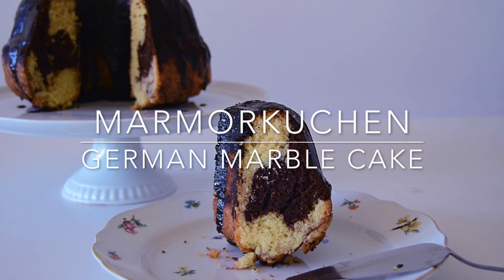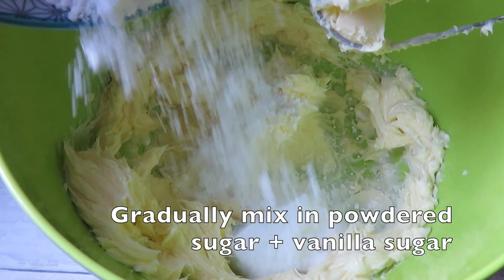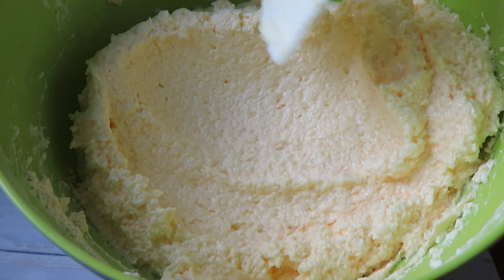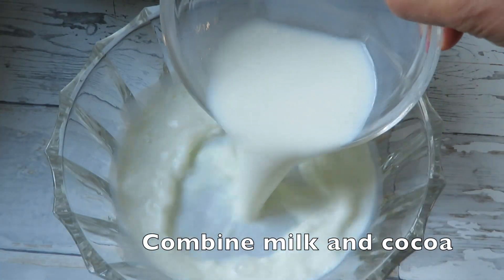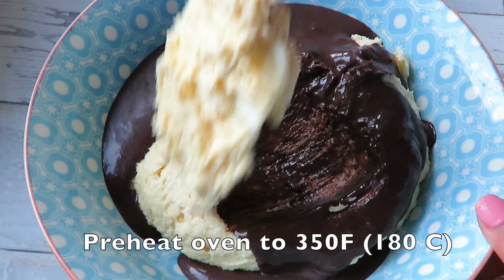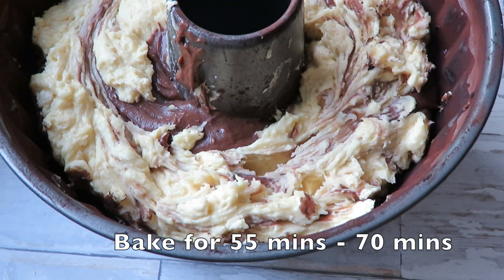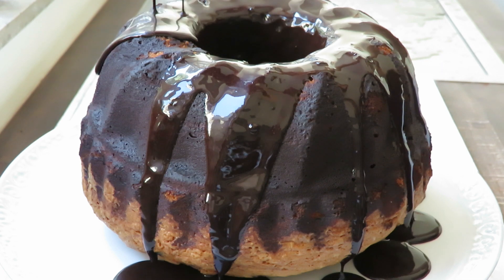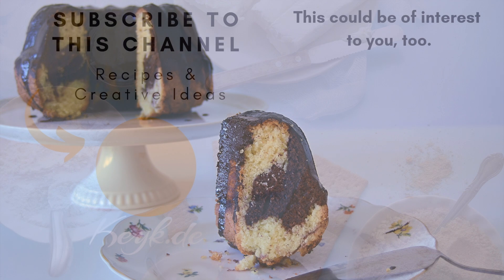Marble Cake Recipe Simple, classic, german marble cake recipe with cocoa powder called Marmorkuchen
This classic German Marble Cake is a triple threat, because it's easy to make, you likely have all the ingredients at home and it's a total crowd pleaser!  This Marmorkuchen uses cocoa powder for the chocolate marble.  Find the exact measurements and more detail to this recipe

Check out my site for baking products, free templates and recipes